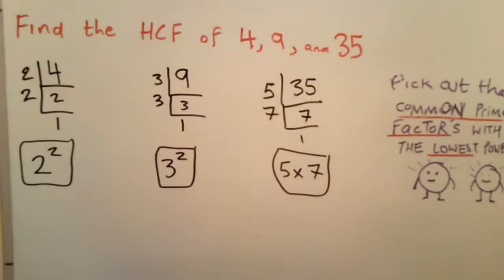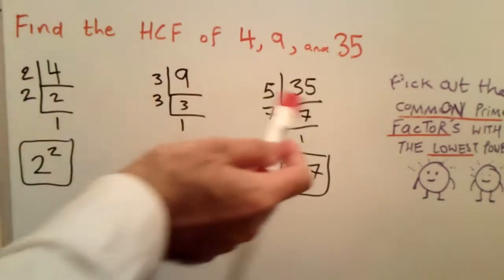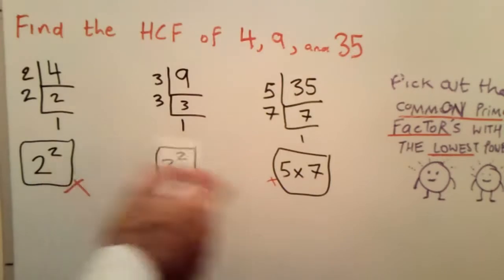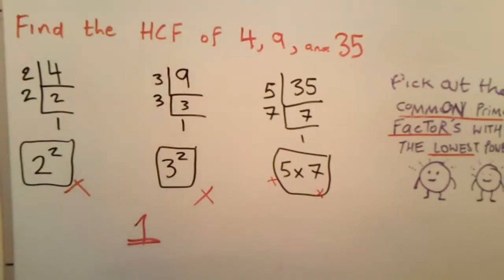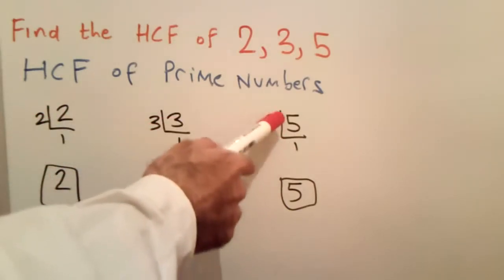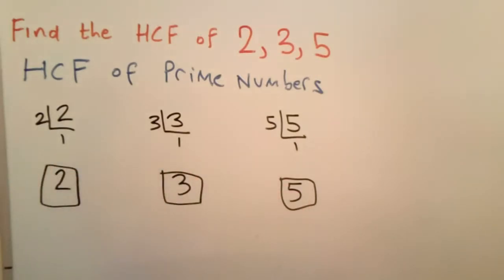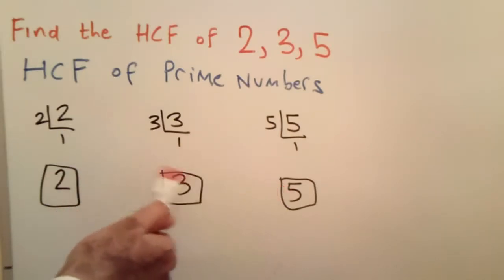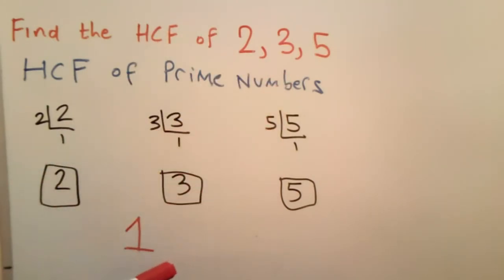Finding the Highest Common Factor( HCF or GCD) of numbers - Part 2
Part 2 of the video looking at a method to find the Highest
Common Factor (also known as the Greatest Common Divisor or GCD)